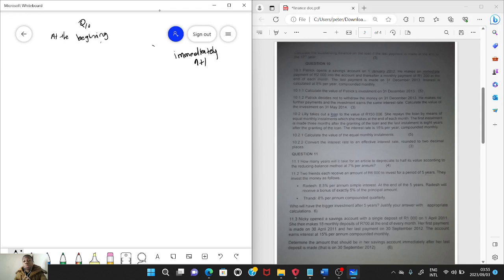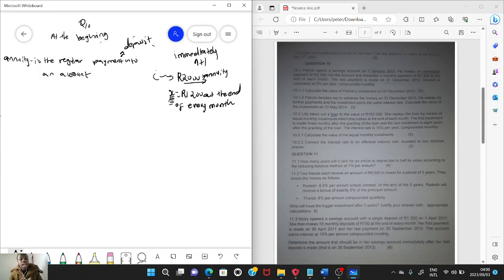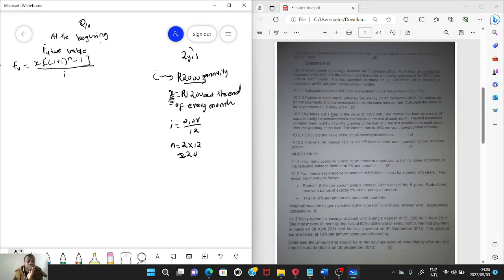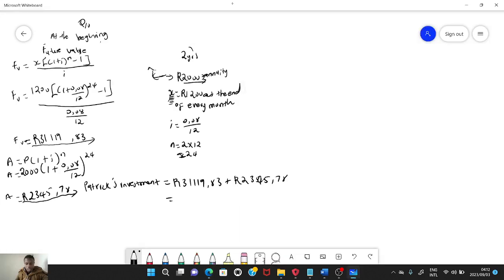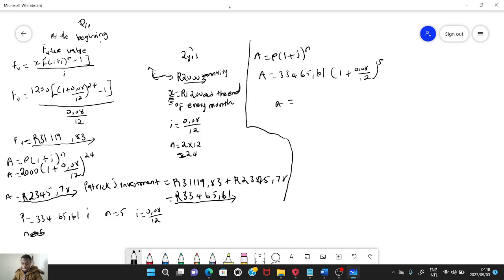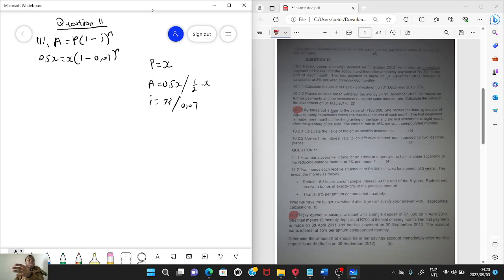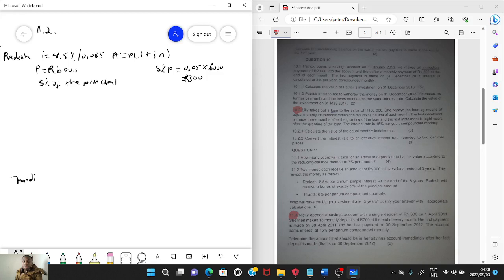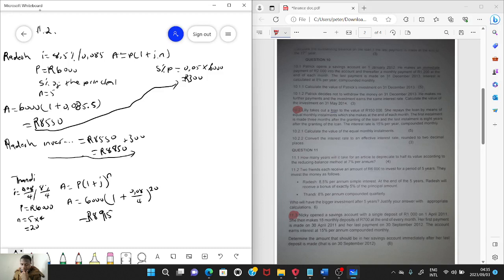|Finance | Grade 12| Worksheet 3 |